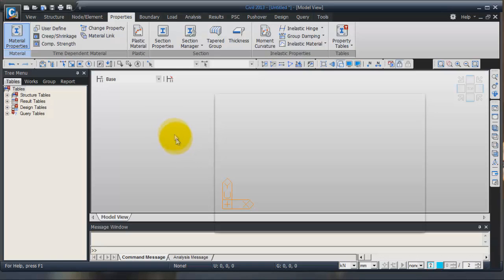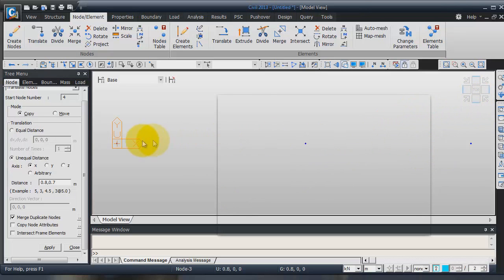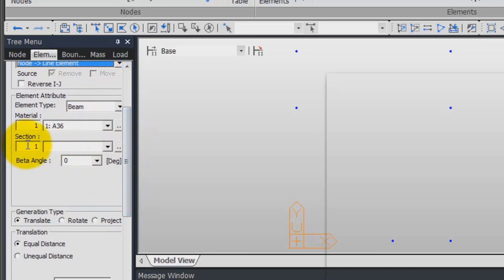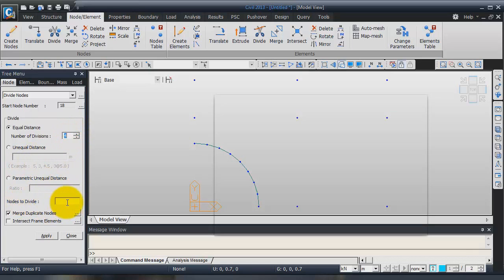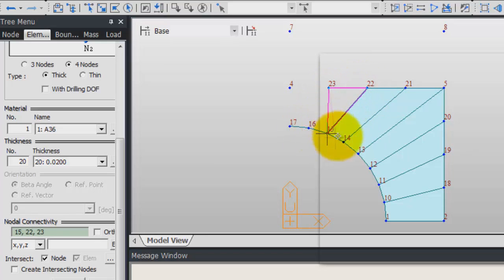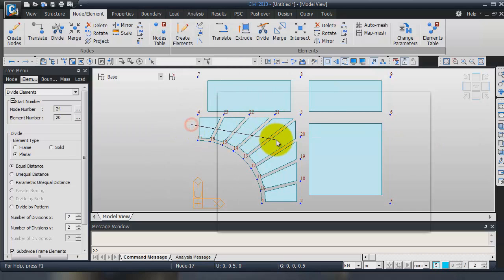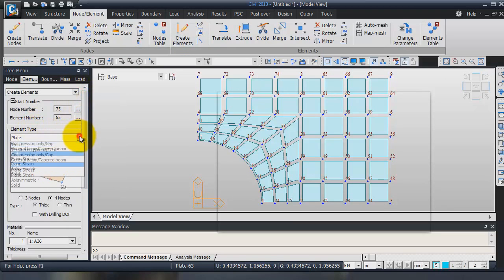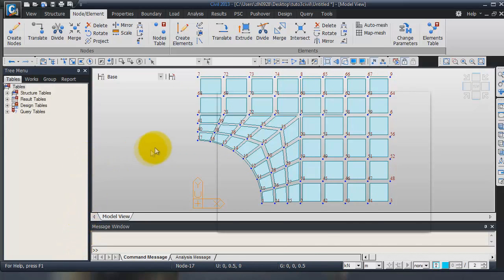Web opening detail analysis-2 structural modeling a: midas civil for begineers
Please leave us messages if you have any questions
This is 2nd episode of our beginners of midas Civil software video serie.
By going through this step-by-step tutorial, we will present you how to model and analyze reinforcement design of a beam with a circular web opening.
The essential contents for the user to experience in the example are the following:
- Detail modeling using plate elements to study the stress distribution around the vicinity of the opening
- Method of using Rigid Link for the structural link between the opening detail model and the model of the remaining parts with beam elements
- Method to extract the analysis results for plate elements
Extrude Elements (extension function which transforms nodes into line elements, line elements into plate elements and plate elements into solid elements) is used for the detail modeling of the opening.  Extrude Elements is an extremely efficient tool to model complicated plate or 3-D models with minimal effort.
The whole tutorial is made up of 5 videos:
1.  Preferences setting; enter material and section properties
2, 3.  Structural modeling
4.  Enter structure support conditions; enter loading data
5.  Perform structural analysis and interpret analysis results